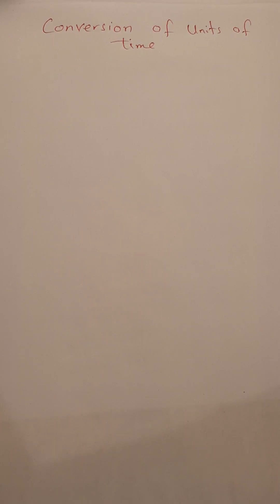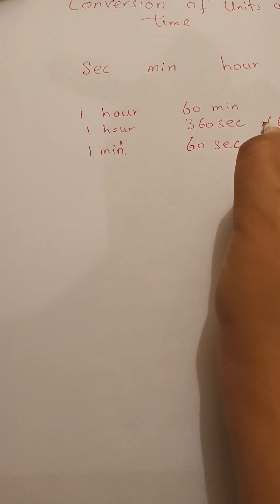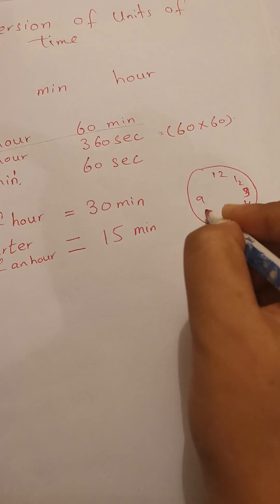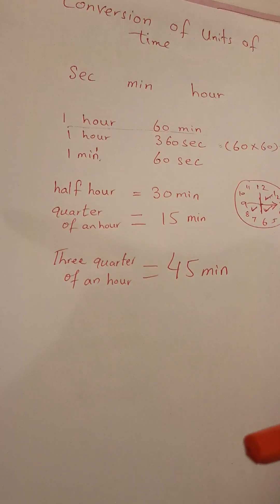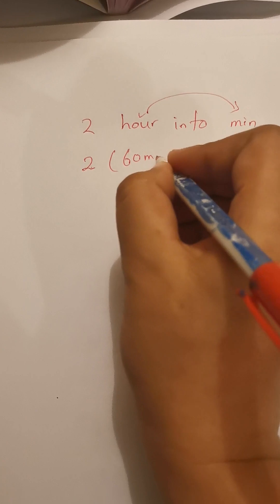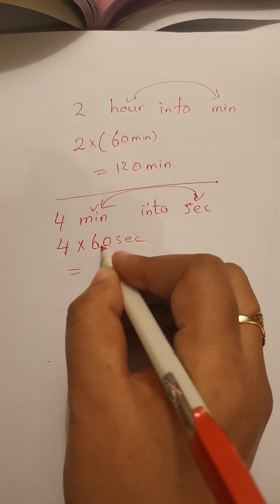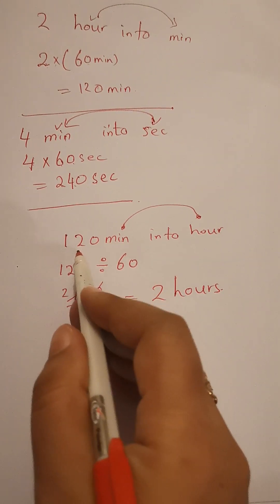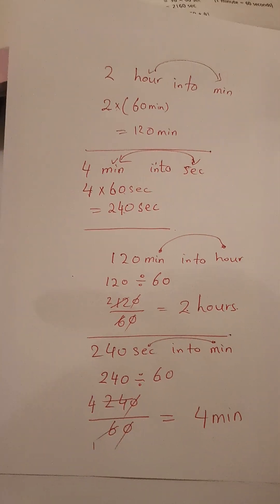conversion of time